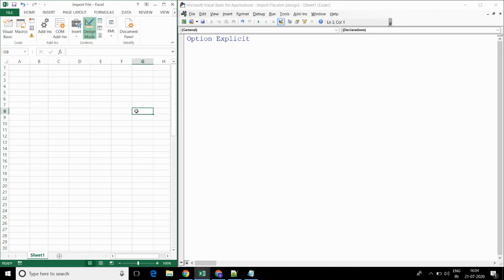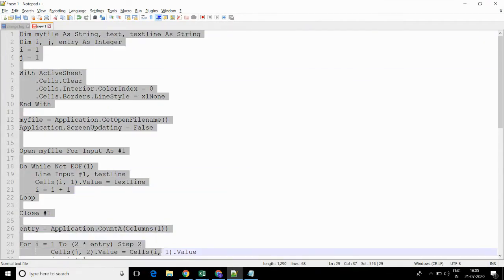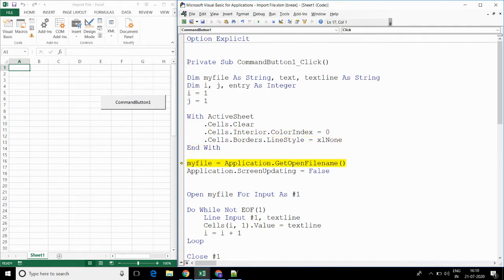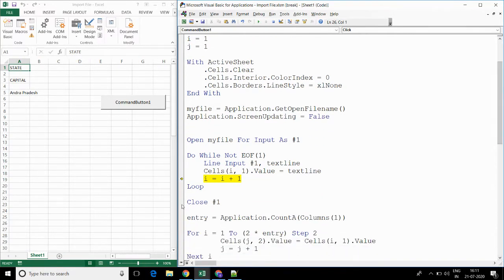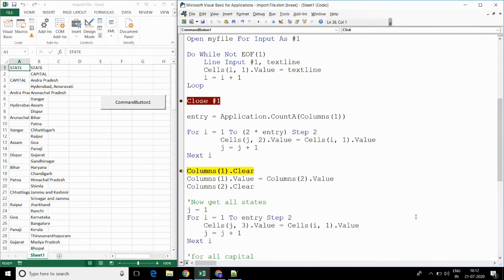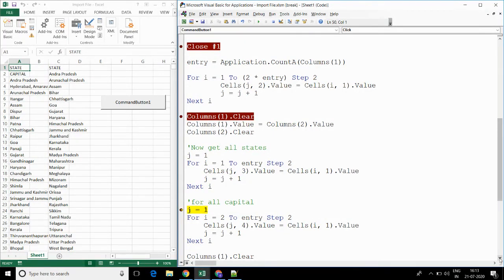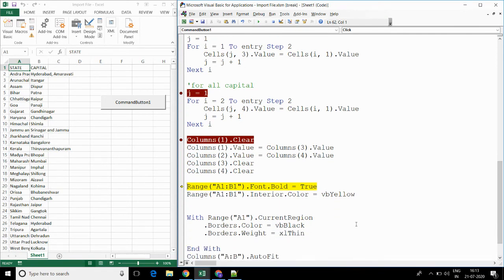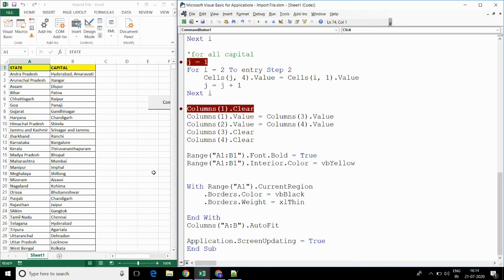12. Excel VBA - Importing Data from Text file to Excel File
In this video I am discussing how we can import data from Text file to Excel file .
I am also discussing how we can make the data entered in Excel file in proper Table format.